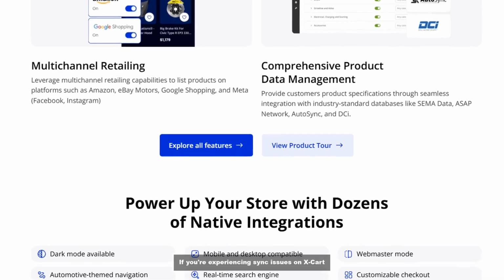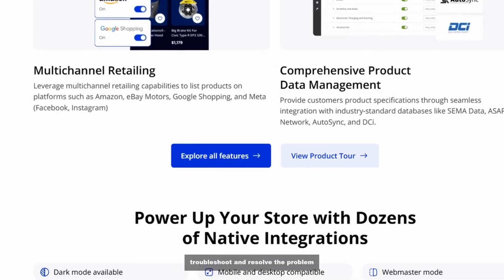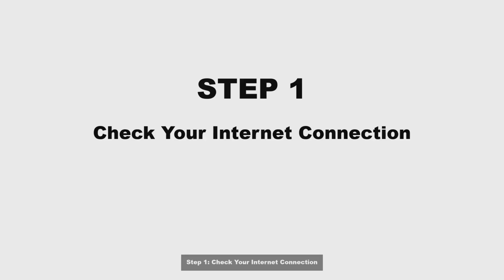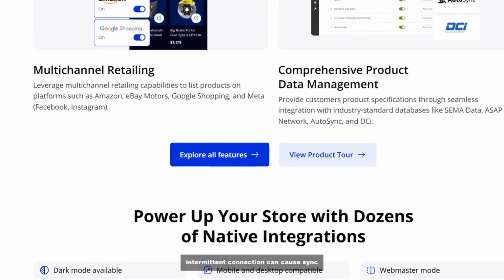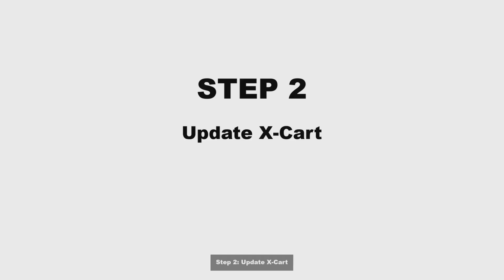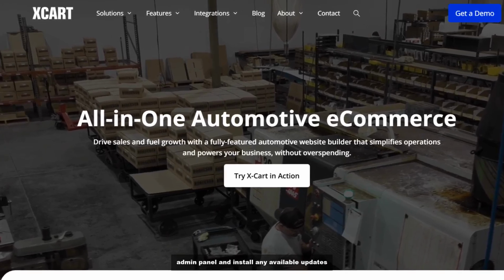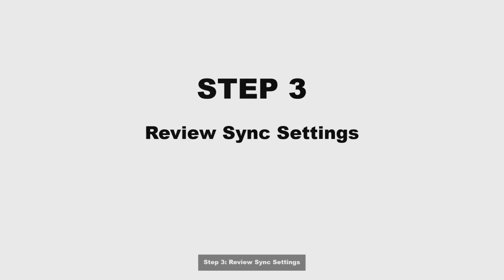How To Resolve Sync Issues On X Cart 2026 (QUICK STEPS)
In this video, we will show you how to resolve sync issues on X Cart 2026 with quick steps. If you're facing problems with your X Cart synchronization, this guide will help you troubleshoot effectively.